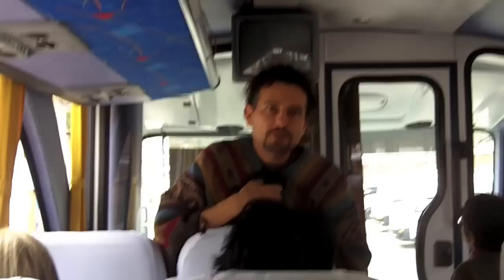David Wolfe Speaks during a day trip in Cusco, Peru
Health educator and avid raw foodie David Wolfe speaks with his guests while traveling and touring Peru's sacred sites